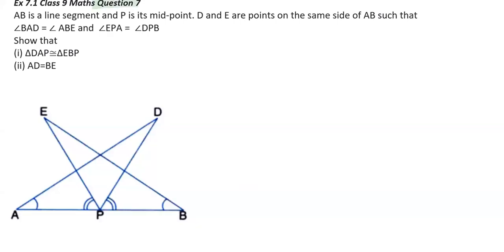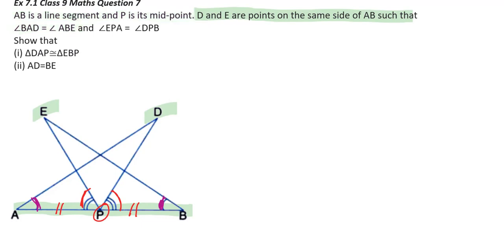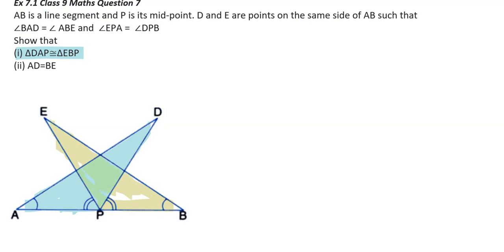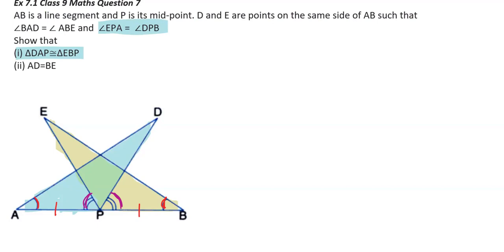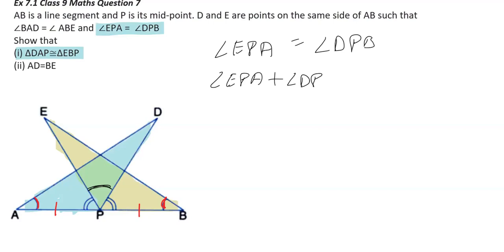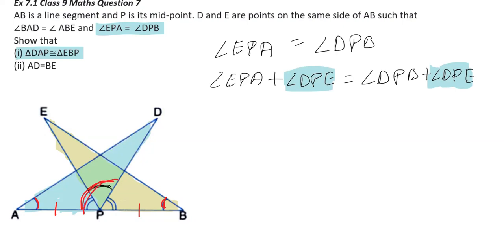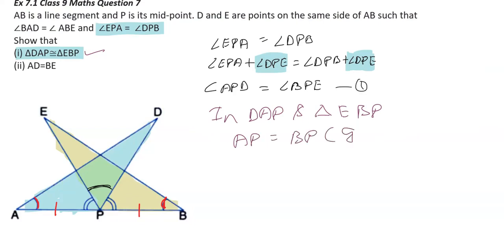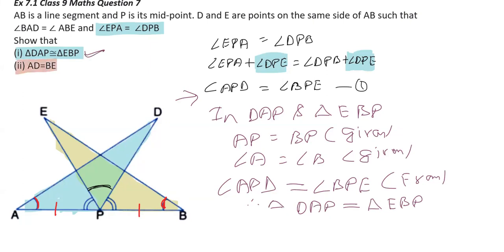Show thatΔDAP≅ΔEBP AD=BE Ex 7.1 NCERT Class 9 Maths Question 7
AB is a line segment and P is its mid-point. D and E are points on the same side of AB such that angle BAD = angle ABE and angle EPA = angle DPB Show thatΔDAP≅ΔEBP AD=BE